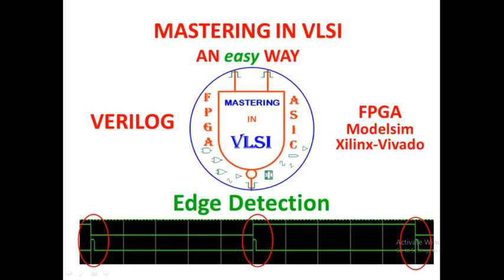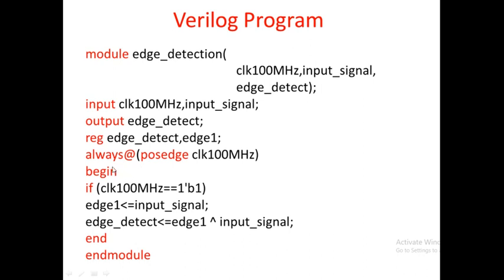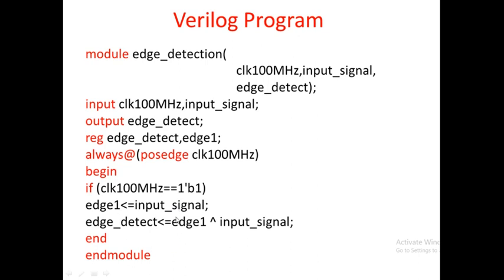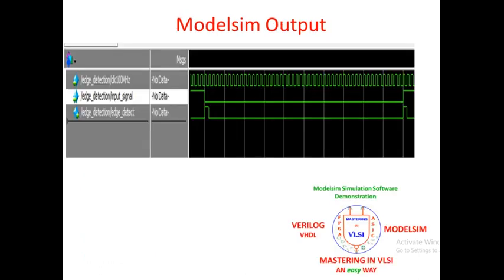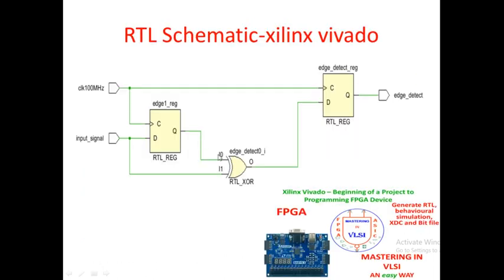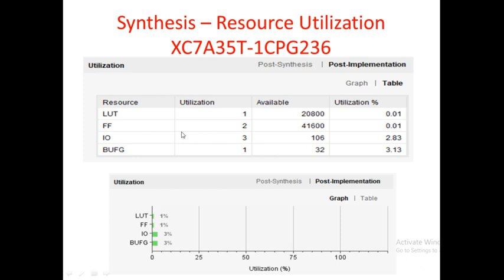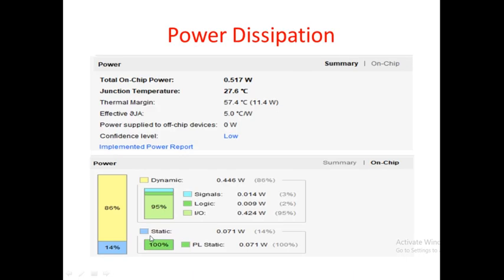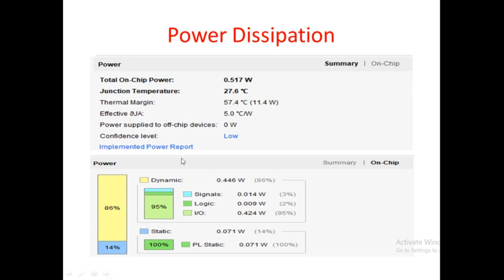Edge Detection- Verilog, RTL Schematic, and Performance Report analysis using xilinx vivado suite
This video explain about the detect the input signal raising and falling edges by using verilog language and explain the synthesis  utilization and report and power dissipation report using xilinx vivado suite